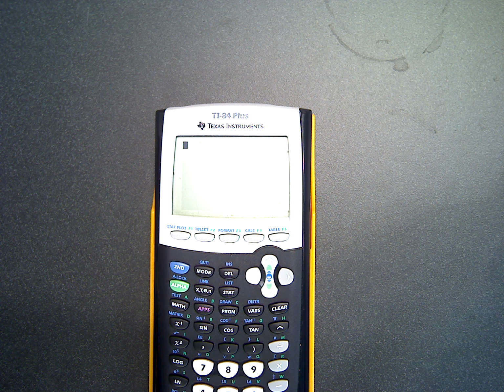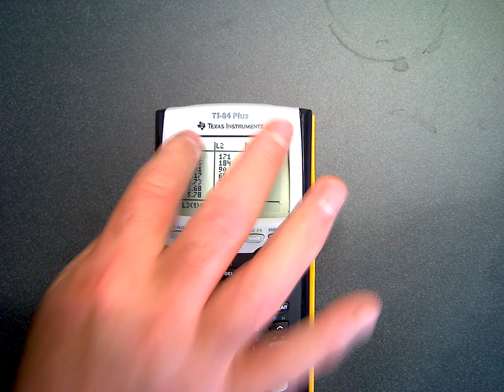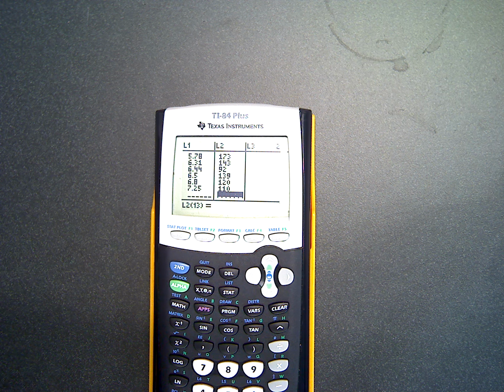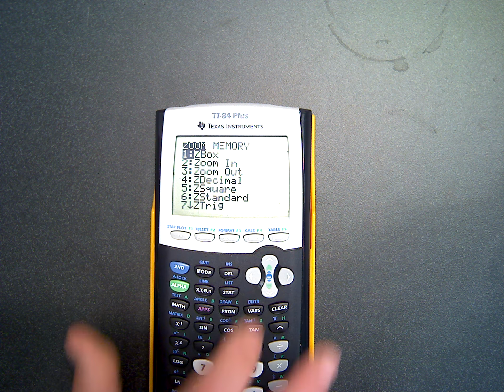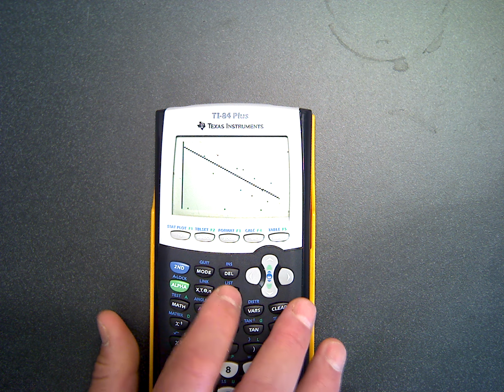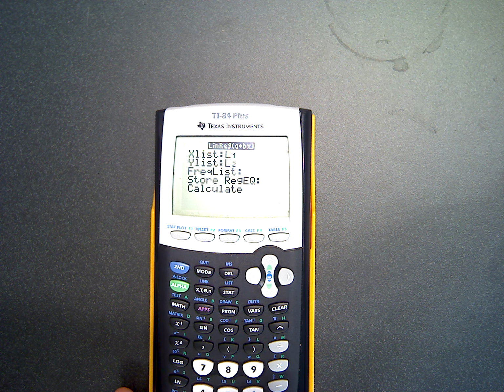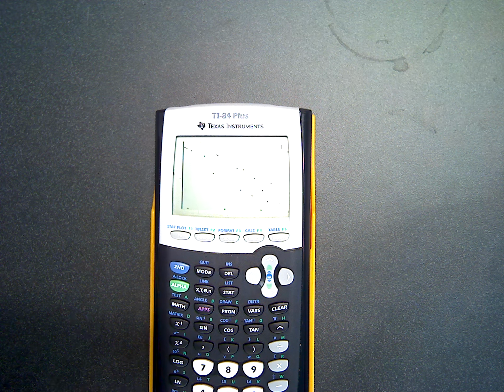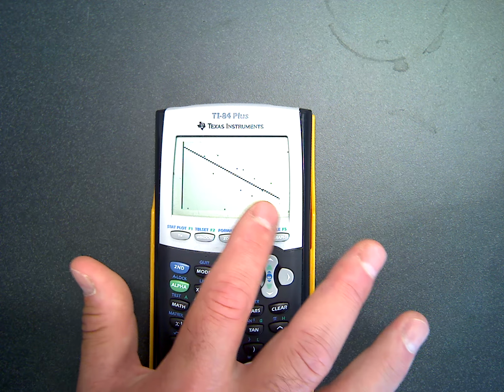Drawing a Scatterplot AND a Linear Regression Line